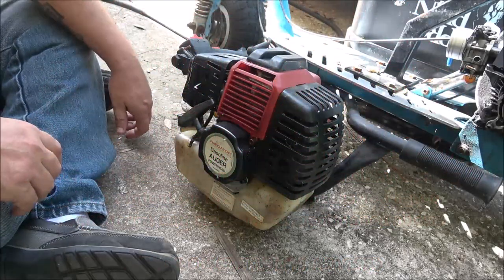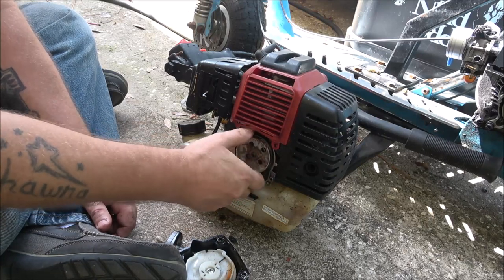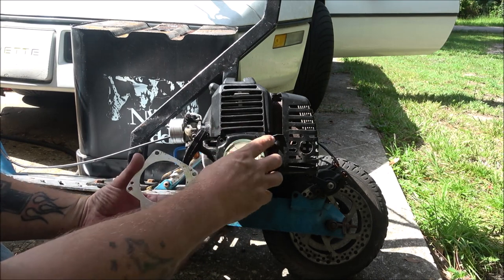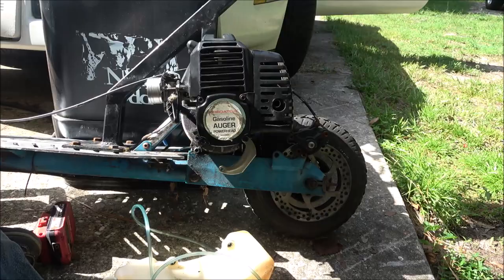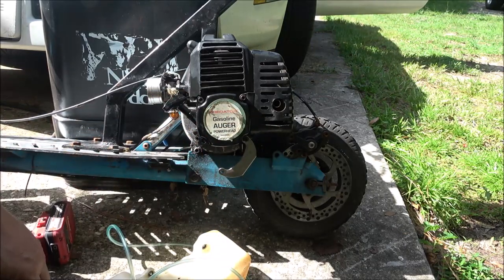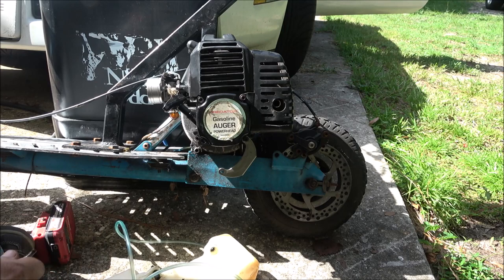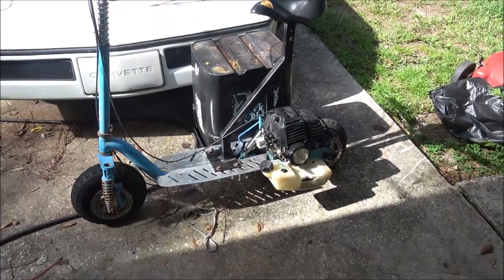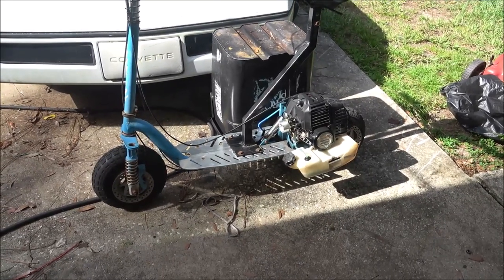Beat Up Old Scooter...Can We Ride It?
We are going to see if this thing will run long enough to take it for a spin. Stick around and find out if we can ride it.